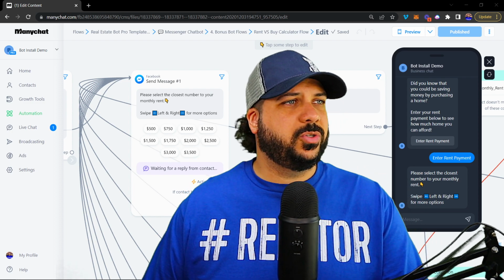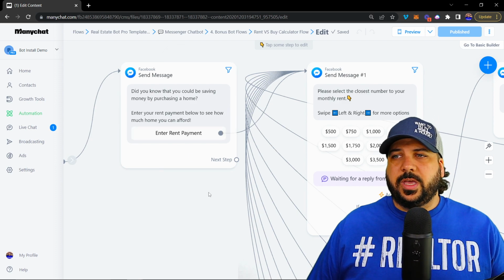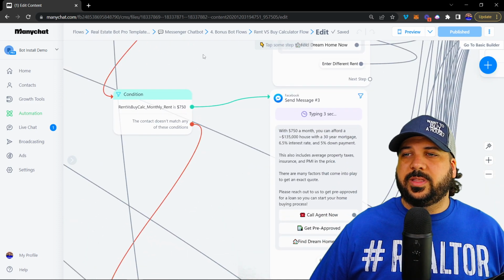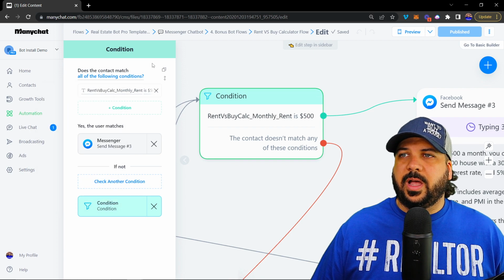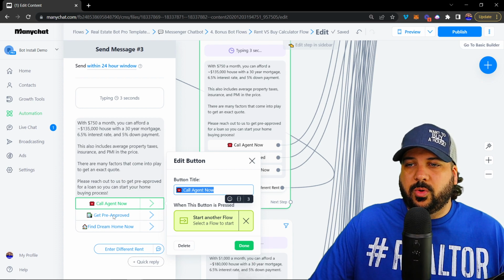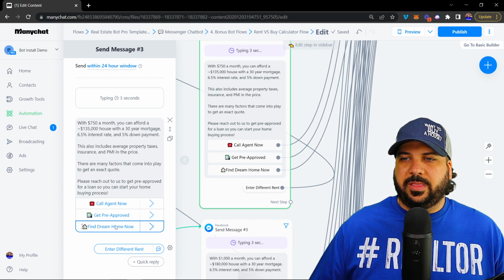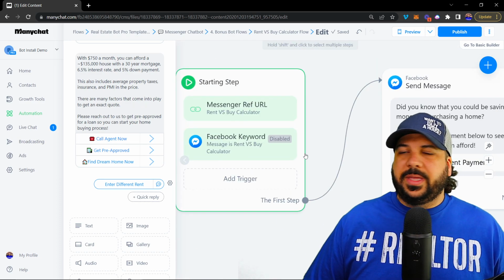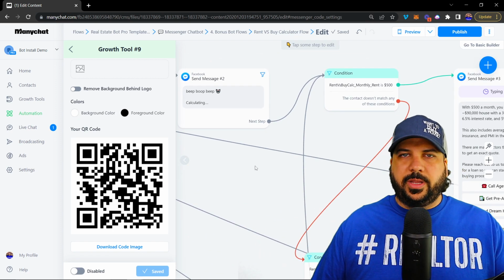The Ultimate Rental Calculator Chatbot: Convert Renters into Home Buyers!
Are you tired of losing potential home buyers who are still renting? Our rental calculator chatbot is the solution to your problems! In this video, we will show you how to create and use a chatbot that compares the cost of renting vs. owning a home.

Our chatbot not only helps potential home buyers calculate their mortgage payment but also compares that cost with their current rental payment. It's an excellent tool to show renters how much they could be saving by owning a home. Plus, it helps to qualify leads by collecting essential information for mortgage loan officers.

Don't let another renter slip through your fingers! Watch this video and start converting renters into home buyers with our rental calculator chatbot!